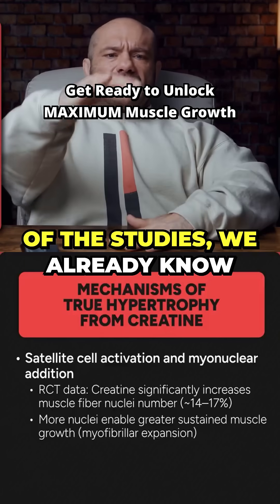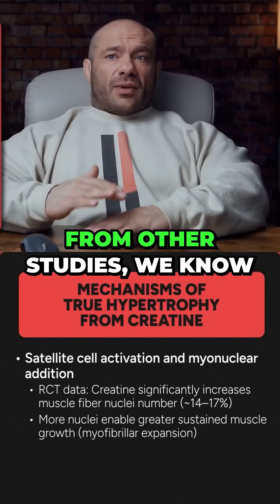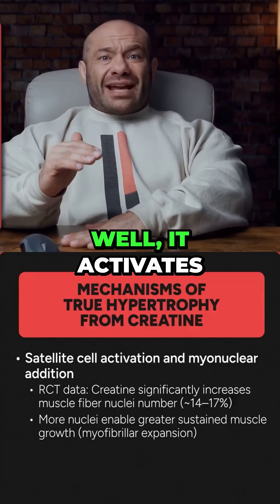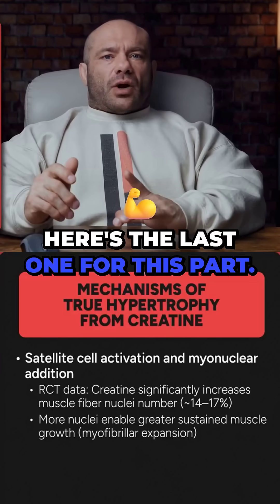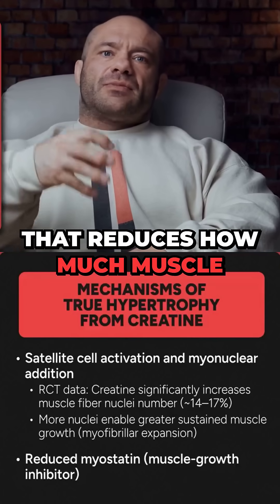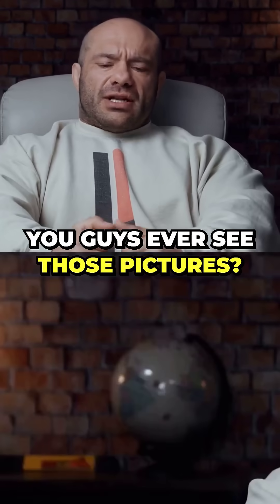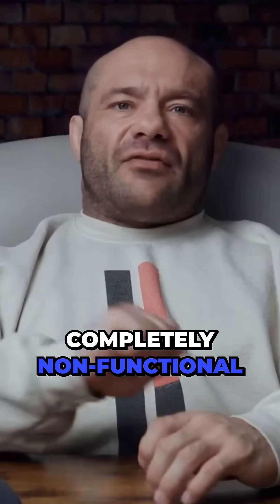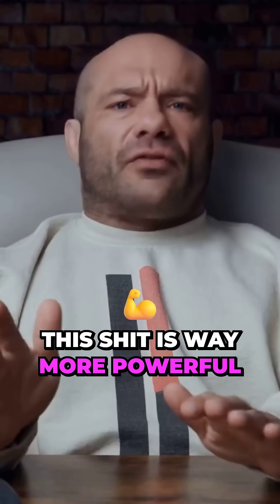The Science Behind Creatine: How It Boosts Muscle Growth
💪 Want to get jacked? Discover how creatine's the secret sauce!